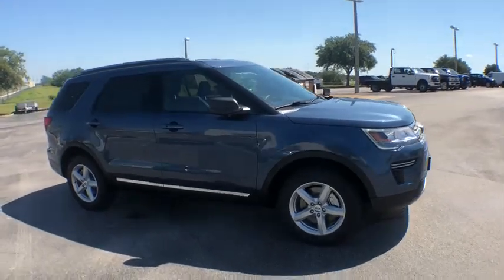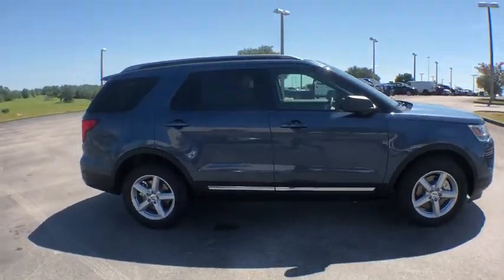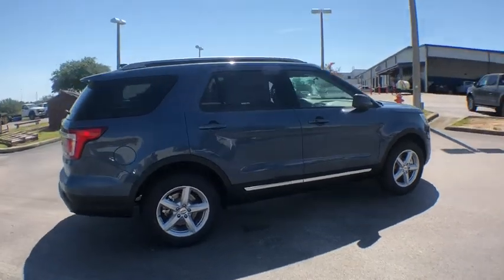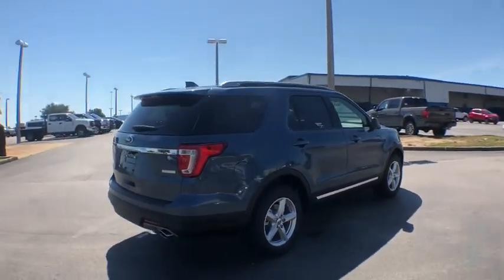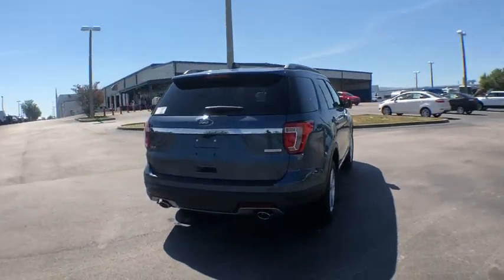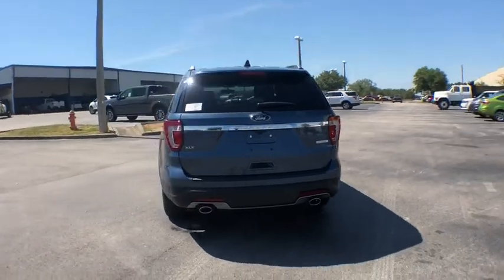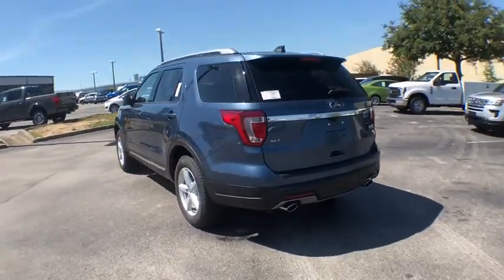2018 Ford Explorer Davenport, Clermont, Orlando, Winter Garden, Haines City, FL 20202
Blue Metallic  2018 Ford Explorer Available in Davenport, Florida at Jarrett Gordon Ford Davenport. Servicing the Clermont, Orlando, Winter Garden, Haines City, FL area.

Gets Great Gas Mileage: 27 MPG Hwy.. Priced to Move - $4,788 below MSRP!! This big league Vehicle seeks the right match... Optional equipment includes: Engine: 2.3L I-4 EcoBoost...
Engine: 2.3L I-4 EcoBoost, 2.3 liter inline 4 cylinder DOHC engine, 4 Doors, 4-wheel ABS brakes, 8-way power adjustable drivers seat, Air conditioning, Audio controls on steering wheel, Automatic Transmission, Bluetooth, Clock - In-dash, Compass, Daytime running lights, Dusk sensing headlights, External temperature display, Front seat type - Bucket, Front-wheel drive, Fuel economy EPA highway (mpg): 27 and EPA city (mpg): 19, Head airbags - Curtain 1st  2nd and 3rd row, Intermittent window wipers, Keyless Ignition - Doors and push button start, Knee airbags - Passenger, Passenger Airbag, Power door locks, Power heated mirrors, Power windows with 2 one-touch, Rear air conditioning - With separate controls, Rear heat - With separate controls, Rear spoiler - Lip, Rear wiper, Reclining rear seats, Satellite communications - 911 Assist, Speed sensitive window wipers, Speed-proportional power steering, Stability control - With Anti-Roll, Tachometer, Third row seats, Tilt and telescopic steering wheel, Tire pressure monitoring system, Traction control - ABS and driveline, Transmission hill holder, Trip computer